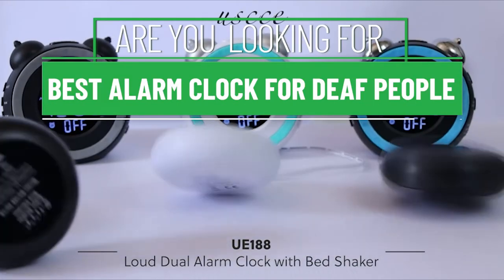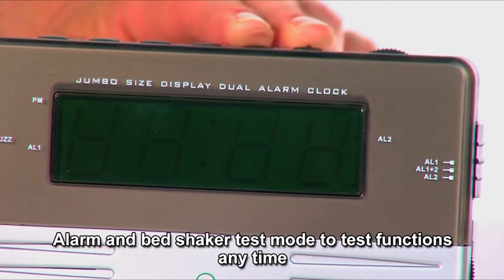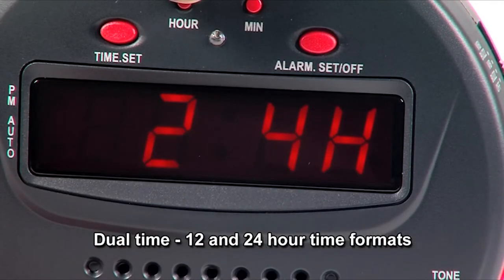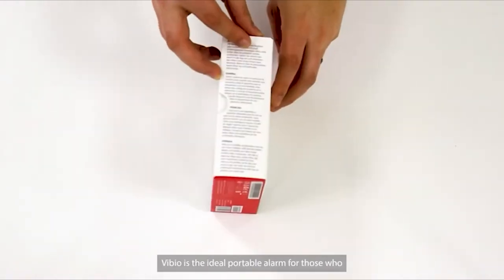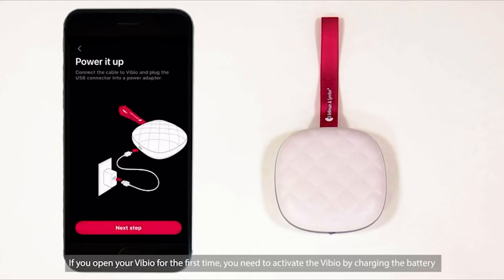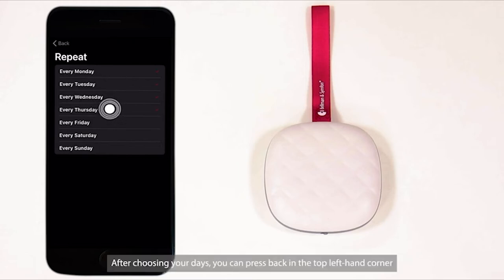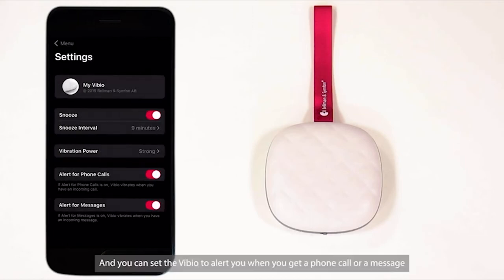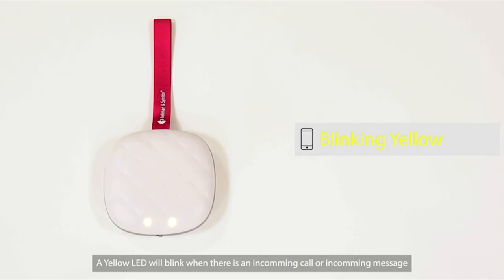Best Alarm Clock for Deaf People | What do the deaf use as alarm clocks?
What Best Alarm Clock for Deaf People you should buy in 2022? In this video, I walk you through EVERYTHING you need to know about the Best Alarm Clock for Deaf People of 2022. This is the ultimate buying guide of Best Alarm Clock for Deaf People 2022.

👉Cheek Price Here :
⭐5. USCCE Loud Dual Alarm Clock with Bed Shaker
⭐4. Bellman & Symfon Vibio - Wireless Bedshaker Alarm
⭐3. Mesqool Loud Alarm Clock for Heavy Sleepers
⭐2. Sonic Alert SBJ525SS Alarm Clock
⭐1. Sonic Alert SB200SS Alarm Clock
👉Are you looking for Amazon product video editing services?
⭐I can provide the best possible service tailored to your requirements.

In this video, we have just laid out The top 5 Best Alarm Clock for Deaf People of 2022. In 5th place is the USCCE Loud Dual Alarm Clock with Bed Shaker - 0-100% Dimmer, Vibrating Alarm Clock for Heavy Sleepers or Hearing Impaired, Easy to Set, USB Charging Port, Snooze, Battery Backup. In 4th place is the Bellman & Symfon Vibio - Wireless Bedshaker Alarm Connects to Mobile Device via Bluetooth - Create Custom Alarms on App : for Heavy Sleepers & People Who Can Not Hear Their Alarm, Deaf & Seniors. In 3rd place is the Loud Alarm Clock for Heavy Sleepers,Vibrating Alarm Clock for Hearing Impaired Deaf,Annoying Alarm Clock,USB Port,Dual Alarm with Snooze,7" Large Dimmable LED Display,Battery Backup,Easy to Use,DST. In 2nd place is the Sonic Alert SBJ525SS Alarm Clock, 5" x 5", Black/red. In 1st place is the Sonic Alert SB200SS Alarm Clock, Battery Backup | Wake with a Shake, Multicolored.